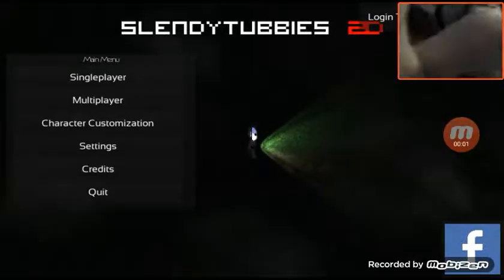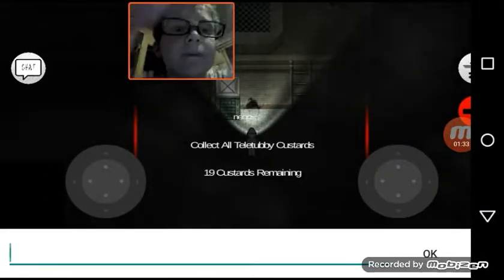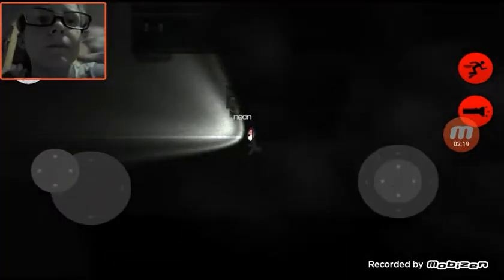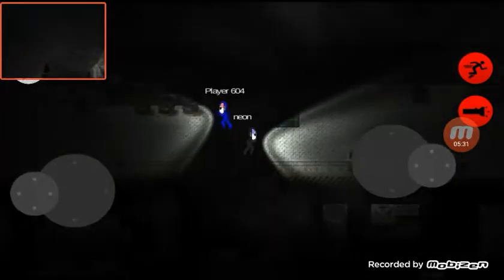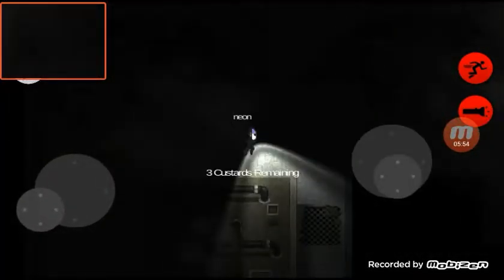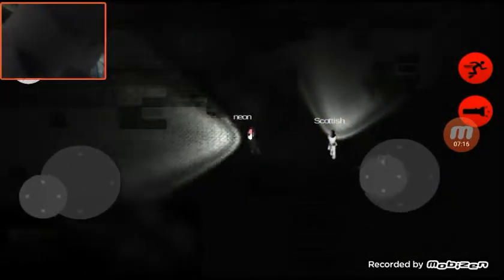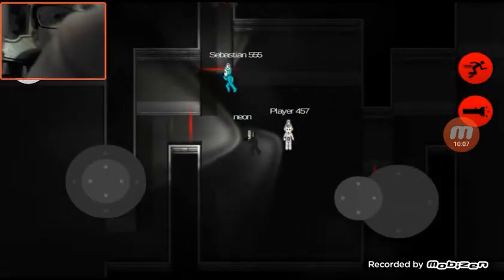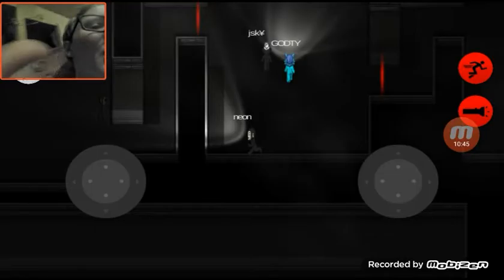I ain't got no pepperoni!(Slendytubbies 2D)